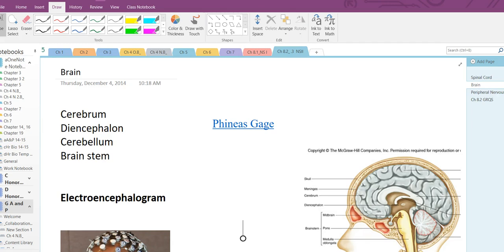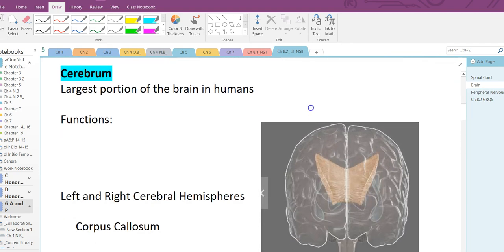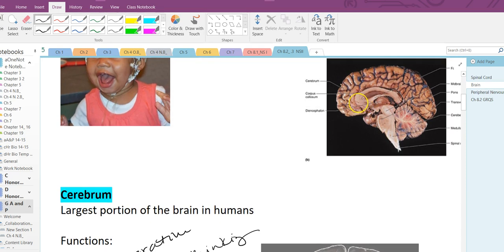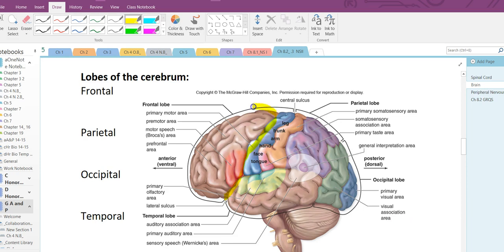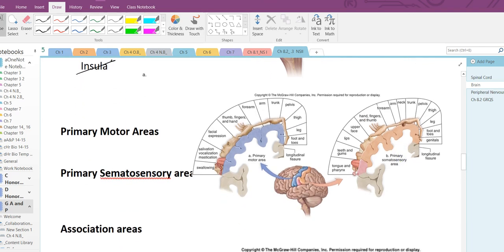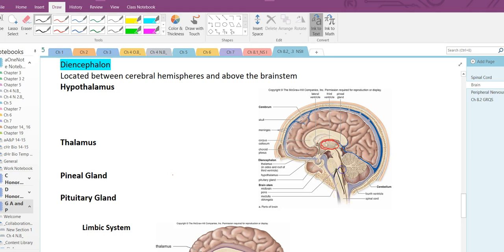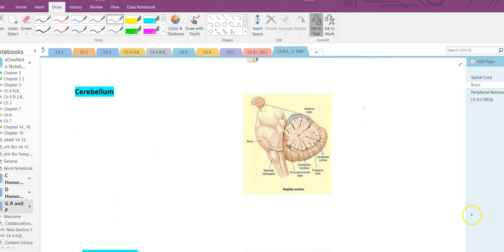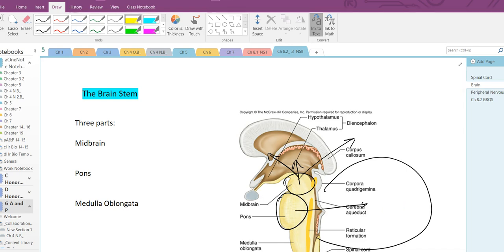A&P Brain Notes